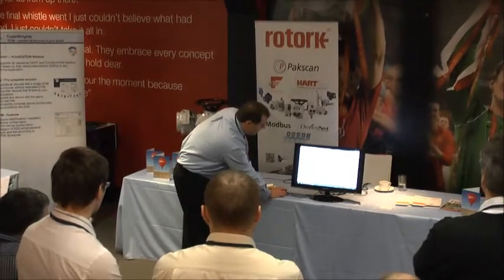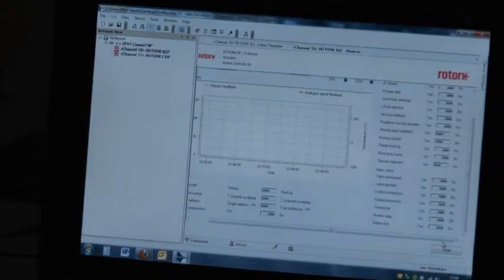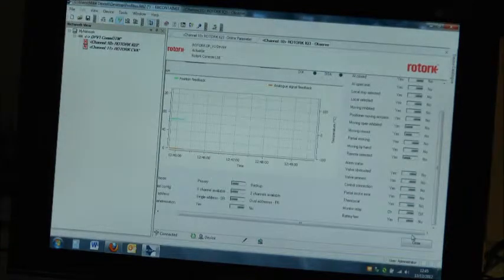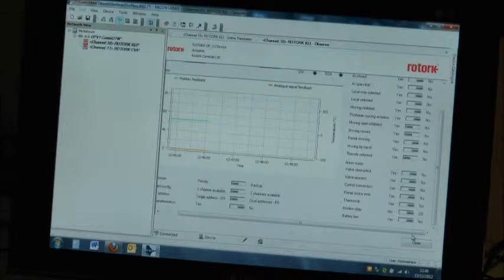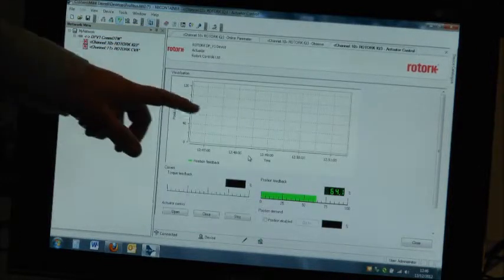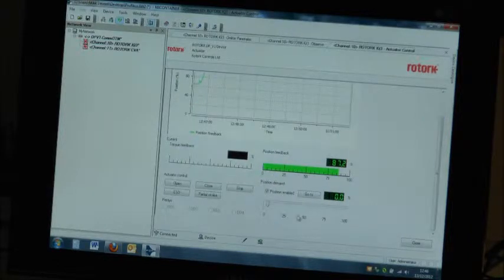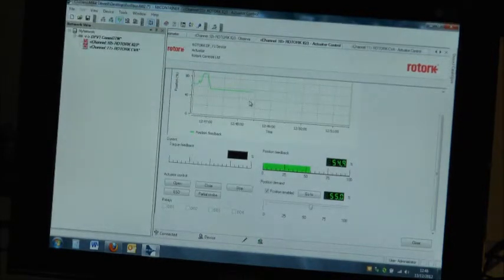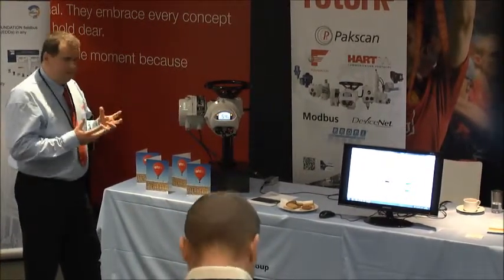Roadshow Manchester Live Presentation Interopability Rotork Schneider